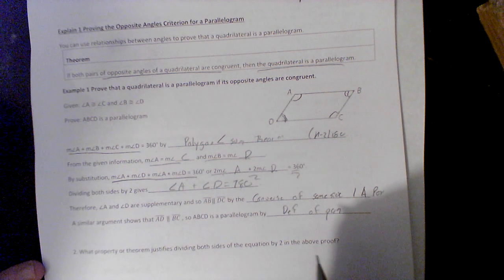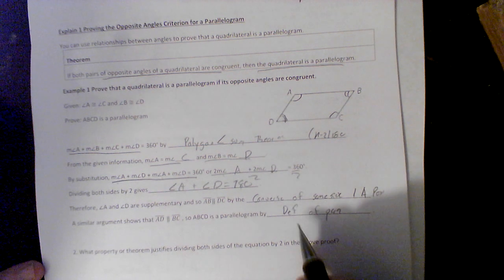9 2 page 3